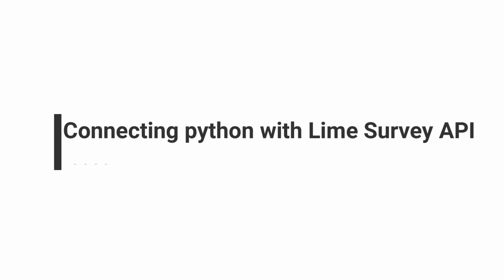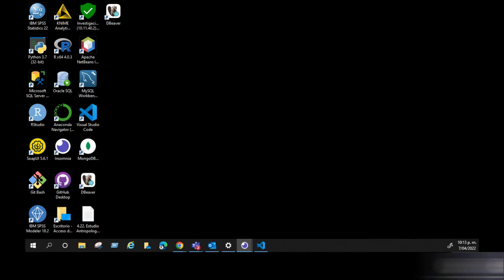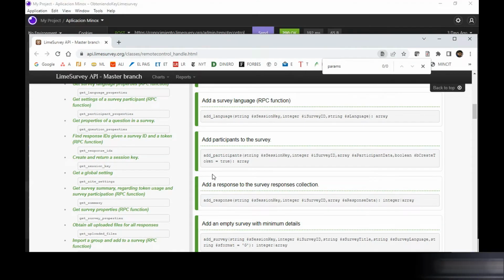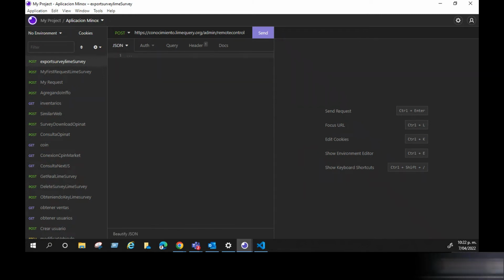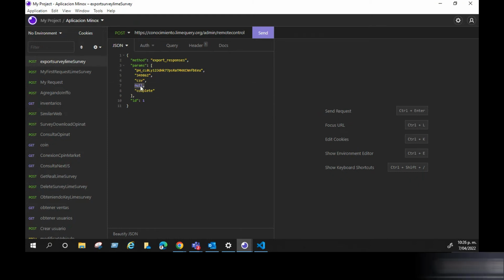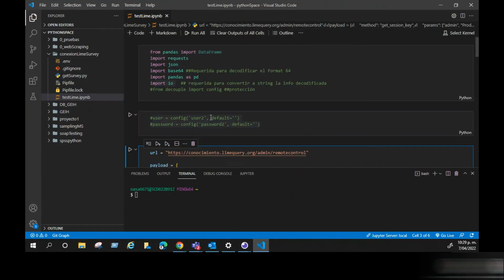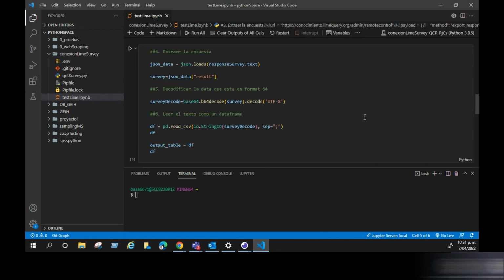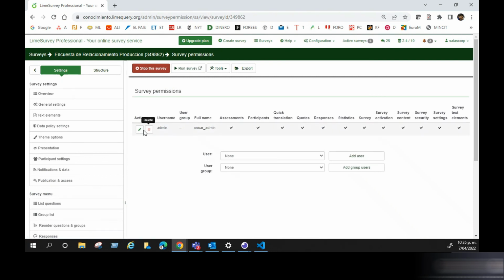Using the LimeSurvey API with python